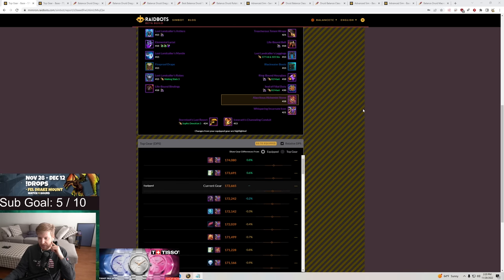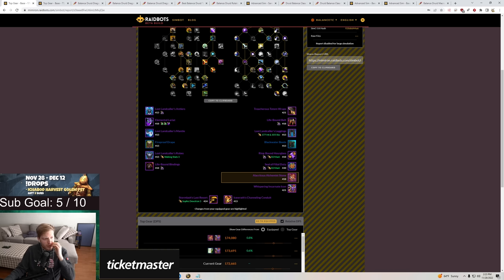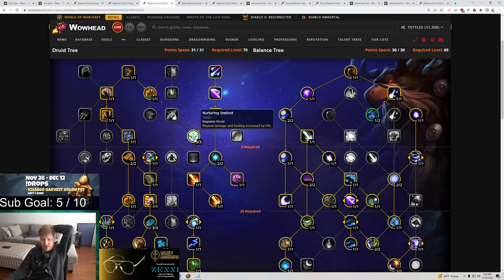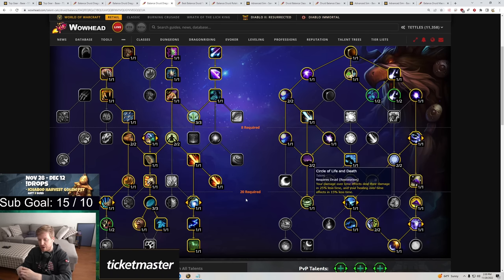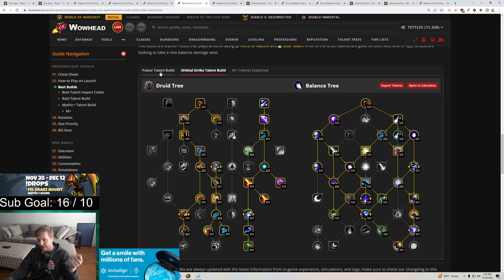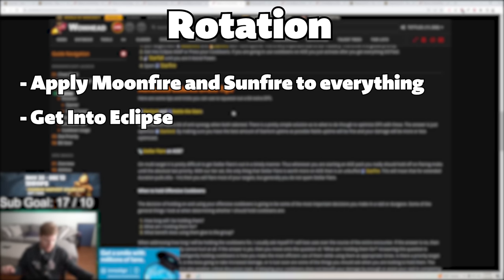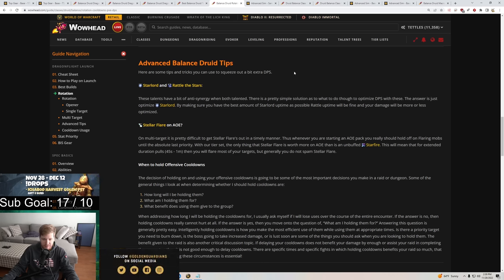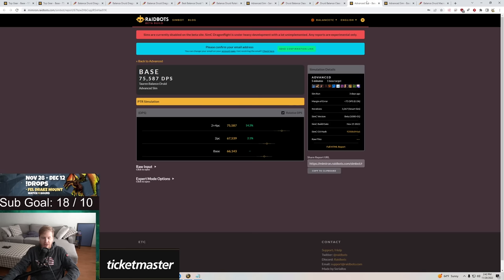Dragonflight Balance Druid Guide!! - Everything you need to know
Overall, Balance Druid is still a standard Builder Spender spec and not a ton has changed. I want to give you a run down of everything you need to know about Balance Druid in Dragonflight Season 1!

00:00 - Introduction
01:37 - Stats, Trinkets, and Consumables
05:54 - Talents
16:49 - Rotation
22:57 - Tier Sets
24:40 - Conclusion